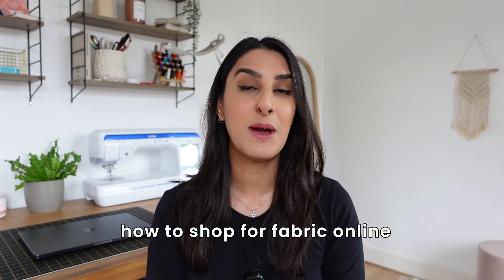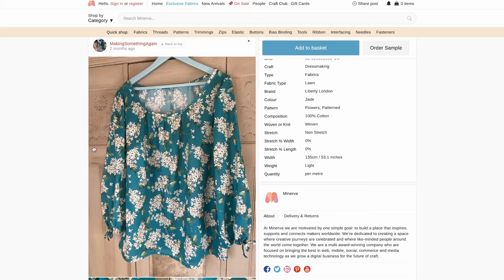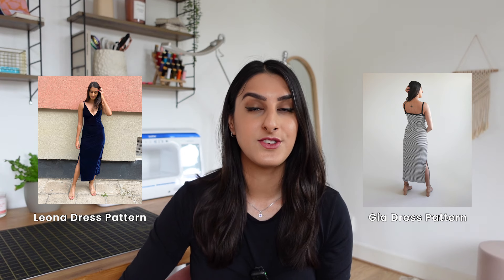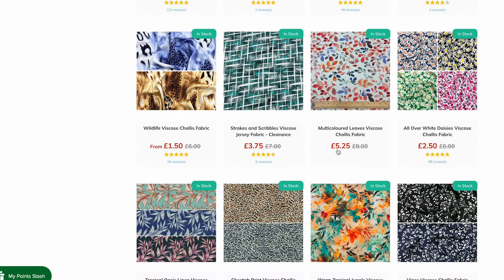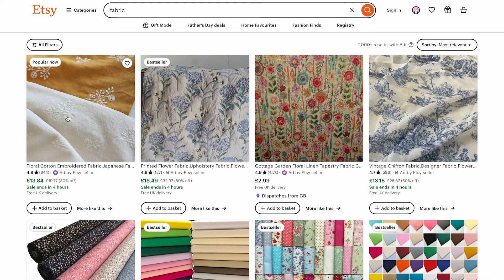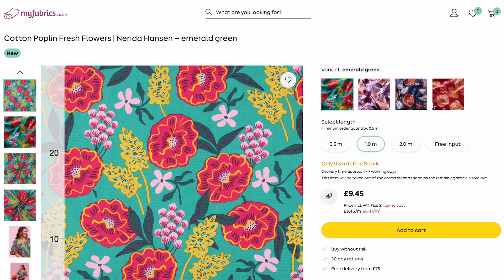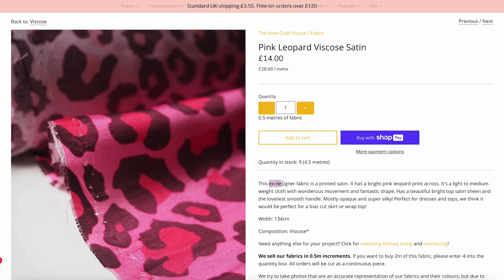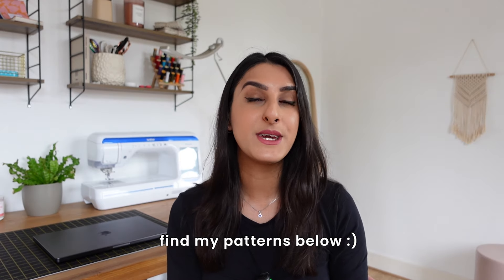Learn Where to Buy Affordable High-Quality Fabric Online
There’s so many sites to choose from but these 5 are my absolute favourites! In this video you’ll learn how to shop online for fabric and what to look out for. I share my go-to online fabric shops that I love to purchase from. Have you tried any of these?